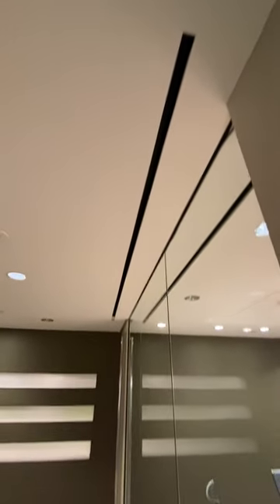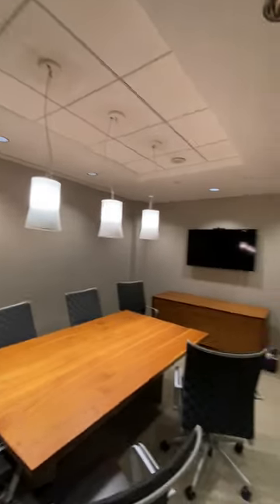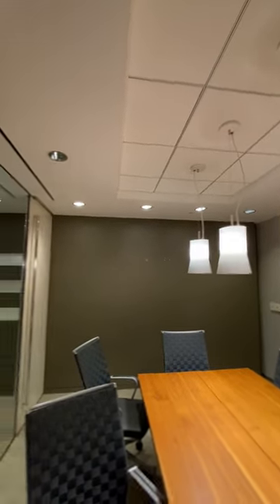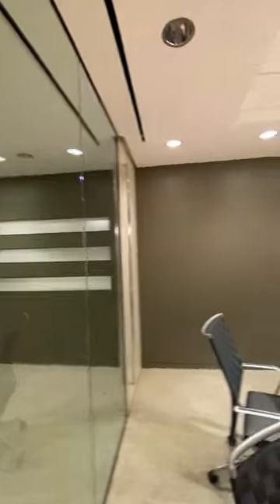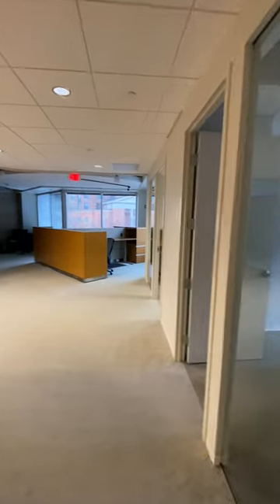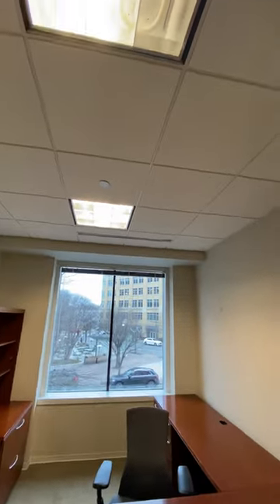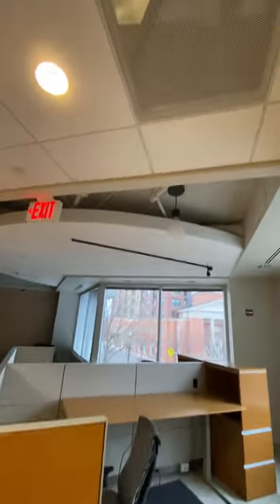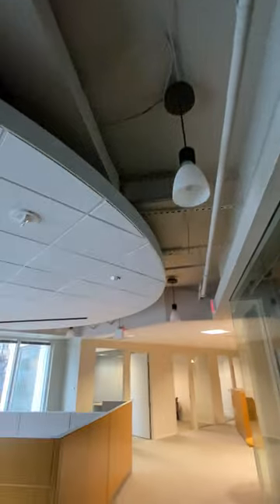3101 Wilson Suite B